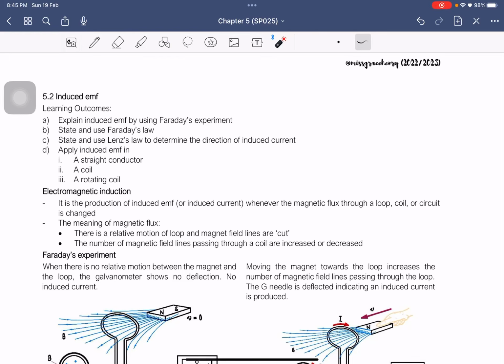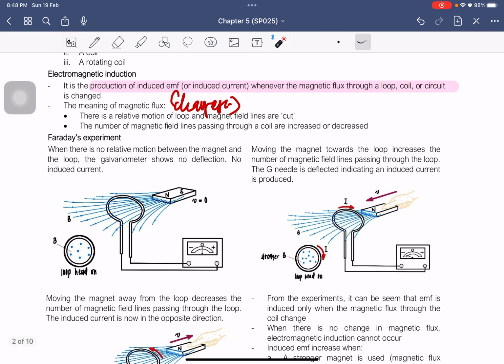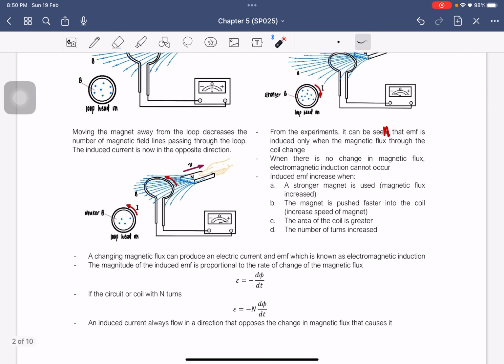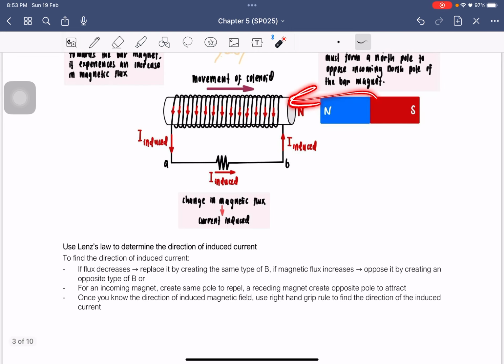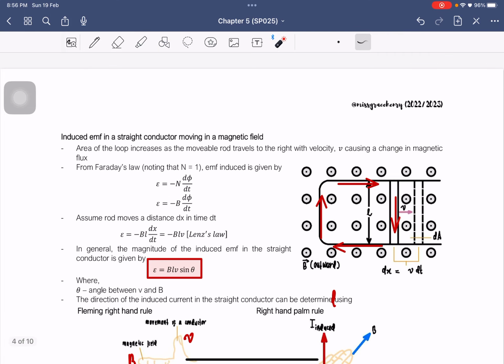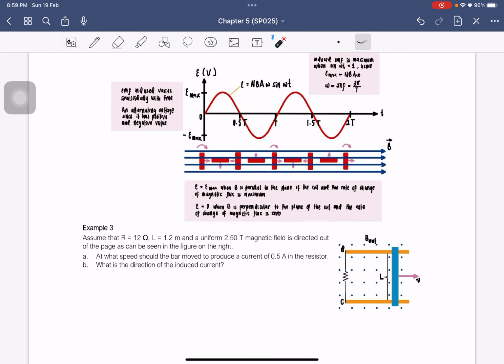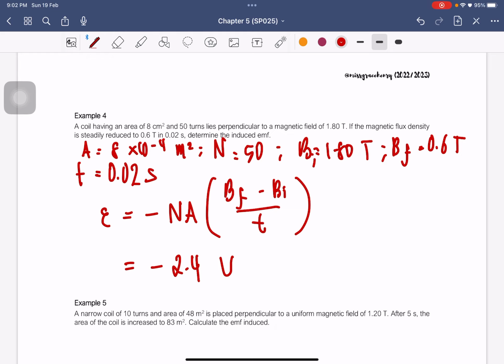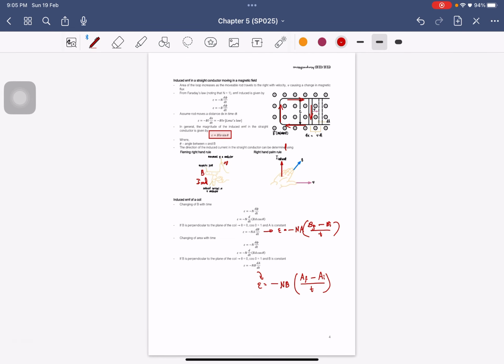5.2 Induced emf￼